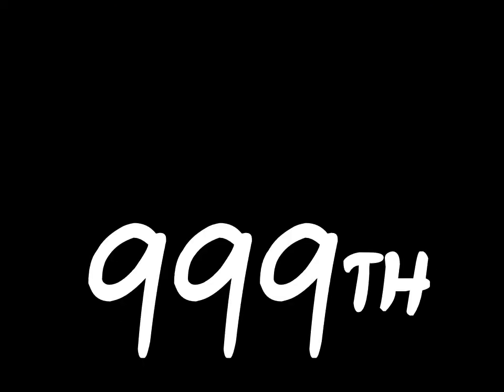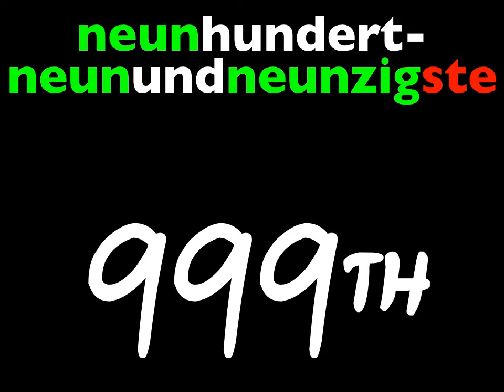Let's Learn German! Lesson 146: ordinal numbers 2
Let's Learn German! Lesson 146: ordinal numbers (twentieth and beyond)